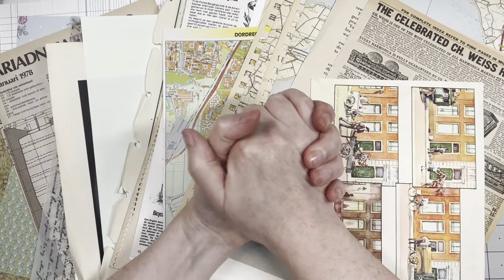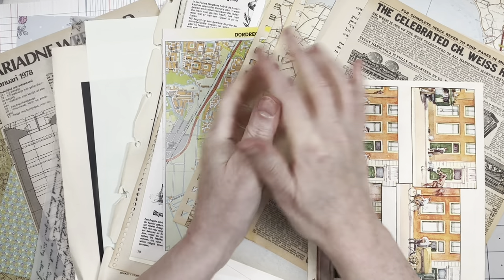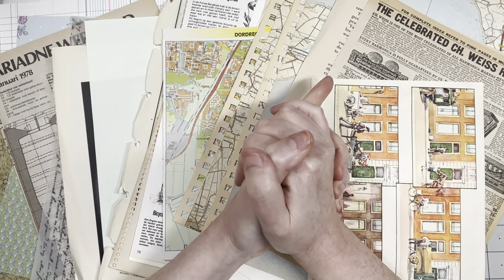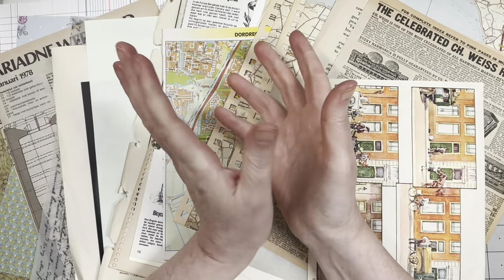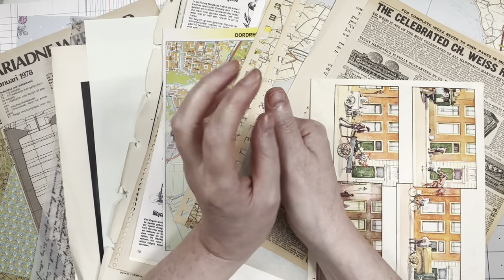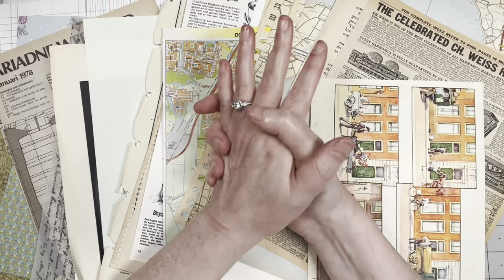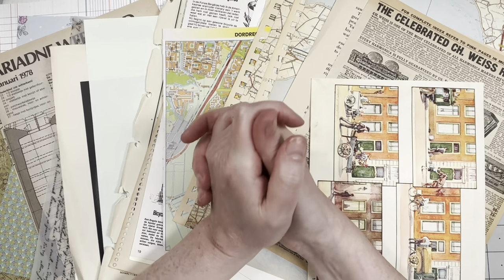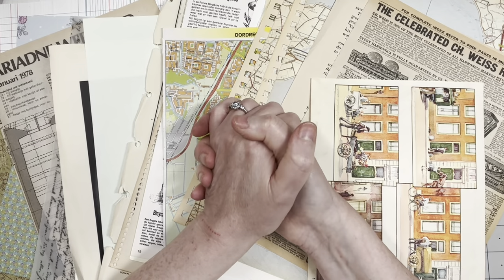"ALL ABOUT ENVELOPES APRIL #2 - FUN AND EASY- 5 ENVELOPE MAKING TECHNIQUES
"Hi guys, welcome to episode #2 of "All About Envelopes"! In this episode, we dive into 5 different techniques for crafting your own unique envelopes from book pages or any kind of paper you have lying around. Perfect for beginners, I'll guide you through the basics, ensuring you can follow along with minimal supplies.
 We'll also explore various decorating styles to add that personal touch to your creations.
These envelopes aren't just for letters; they're perfect for adding an artistic flair to your junk journals. If you're interested in making your mail or journals stand out, this is the episode for you.

Channels mentioned: @joiedefi  @AngelaKerrDesigns

0:00 - Intro
0:48 - Supplies
4:57 - Technique 1
11:11 - Technique 2
16:46 - Technique 3
28:42 - Technique 4
37:21 - Technique 5
46:52 - Decorating
1:12:48 - End Result